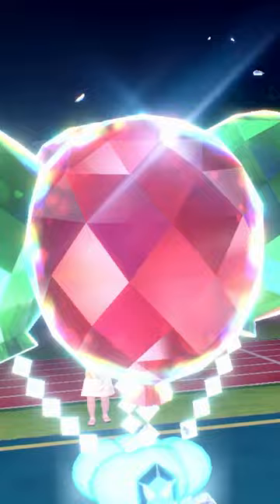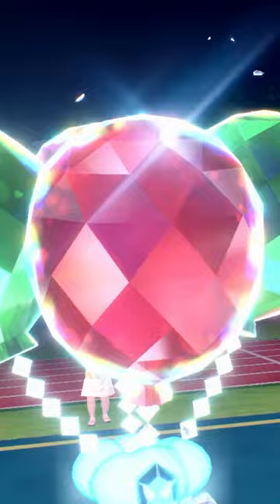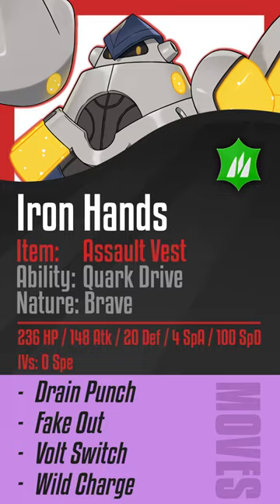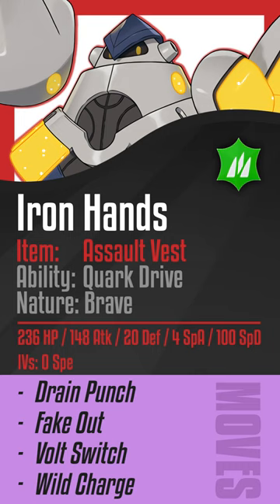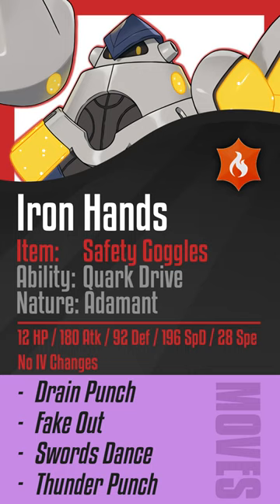How To Use IRON HANDS In VGC 2023 Series 2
Pokemon Scarlet and Violet VGC Series 2 starts in February and is unbanning the paradox pokemon in vgc so let's talk about how to use IRON HANDS in VGC 2023 Series 2

Check Out UnderTheRadar: @UnderTheRadarYT